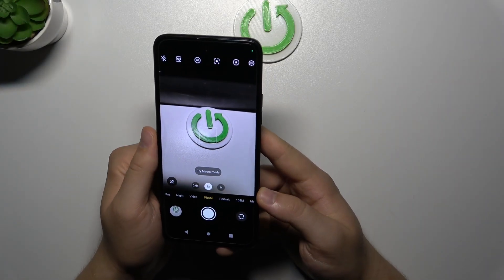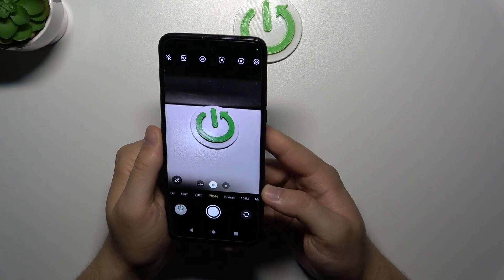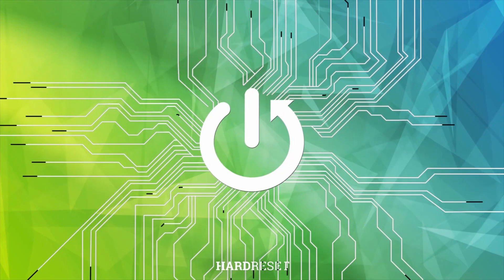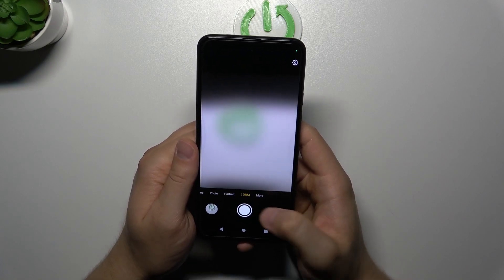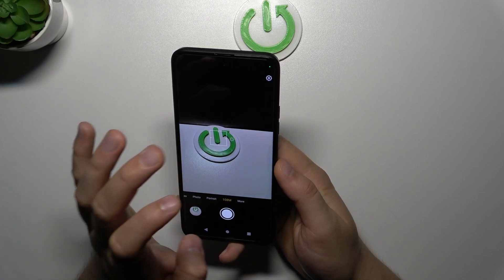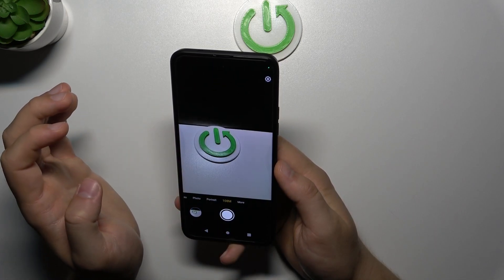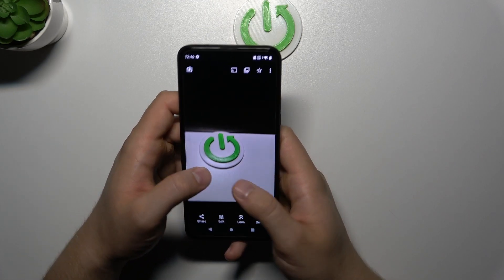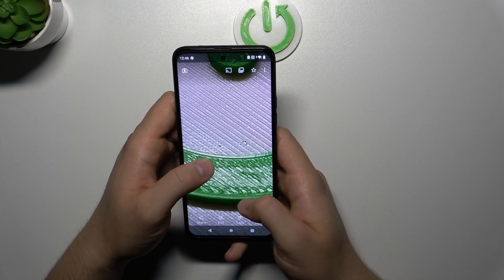How to Take High Resolution 108MP Photos on HTC U23 Pro?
Uncover the steps to capture stunning high-resolution 108MP photos using the camera capabilities of your HTC U23 Pro smartphone in this tutorial video. Learn how to make the most of the camera's features for exceptional image quality.

How to Capture High Resolution 108MP Photos on HTC U23 Pro?
How to Take Ultra High-Quality 108MP Photos on HTC U23 Pro?
How to Use 108MP Mode to Take Photos on HTC U23 Pro?